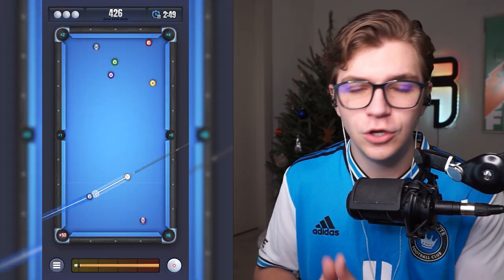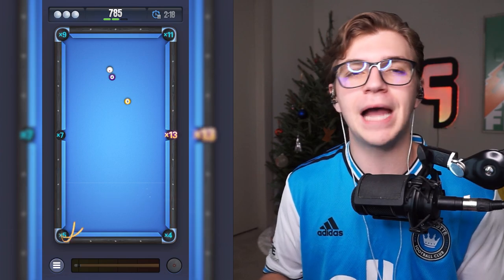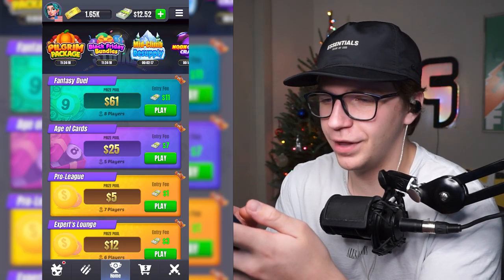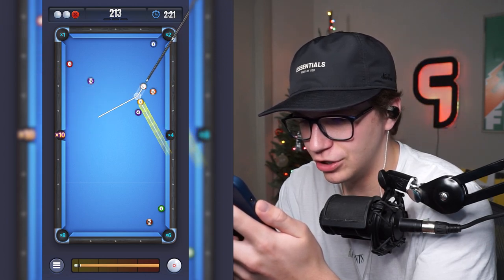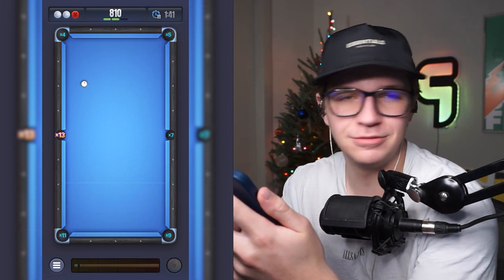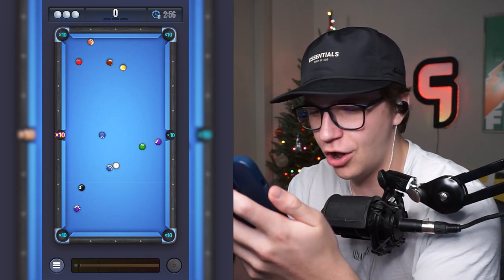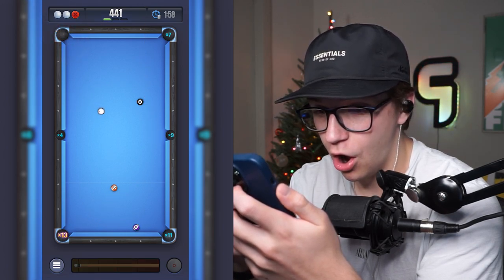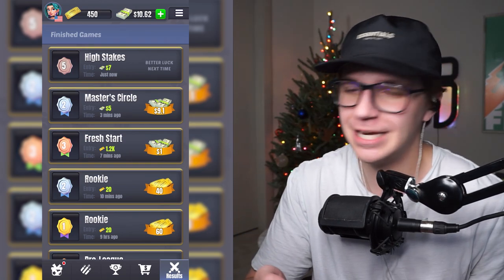HOW I MADE REAL MONEY PLAYING A MOBILE GAME... (8 Ball Strike)